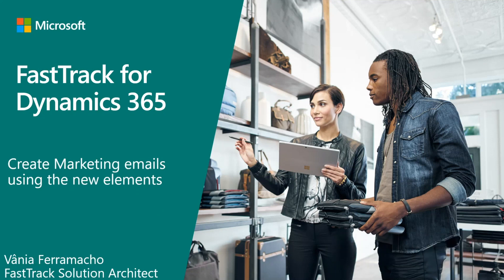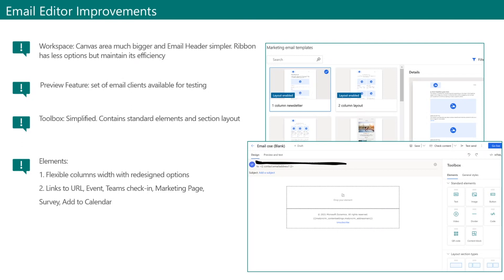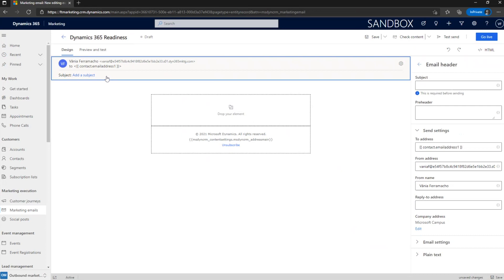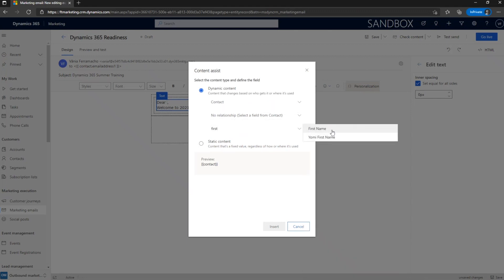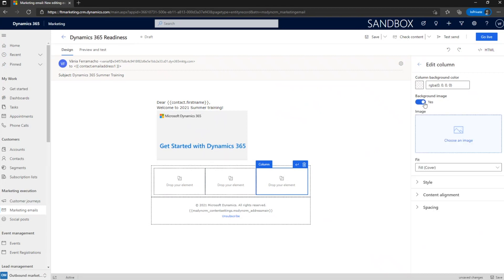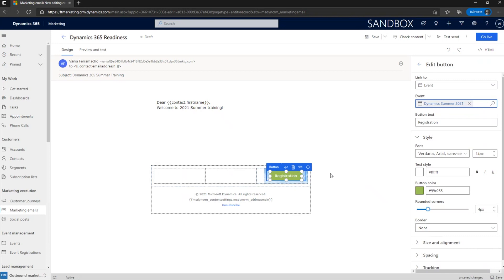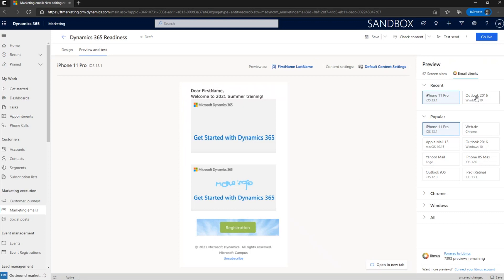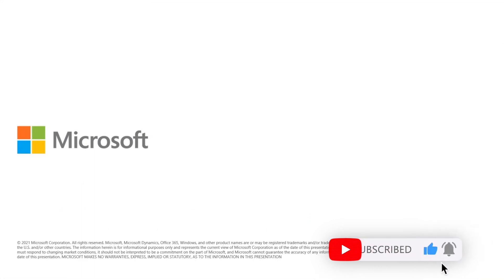Dynamics 365 Marketing Create Marketing Emails using the New Elements - TechTalk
This TechTalk walks us through the process of  creating Marketing emails using the new elements available within Dynamics 365 Marketing.

Presenter: Vânia Ferramacho